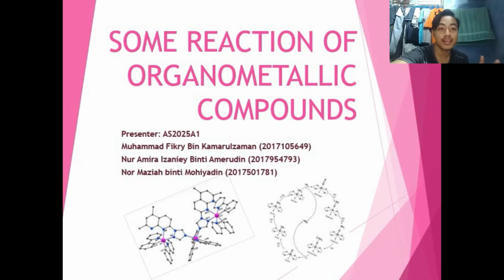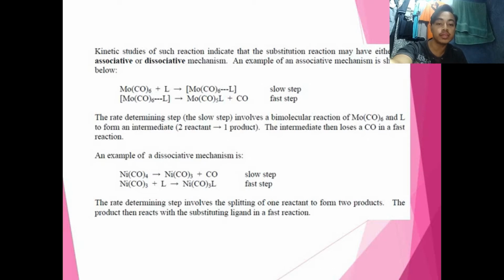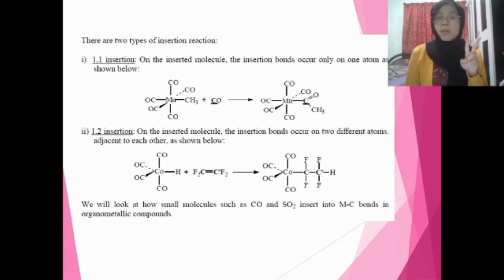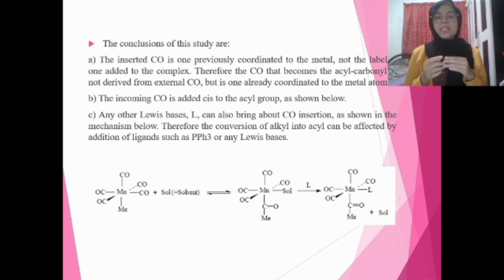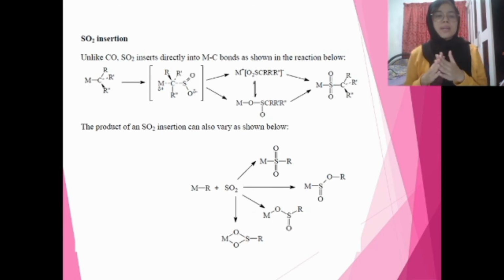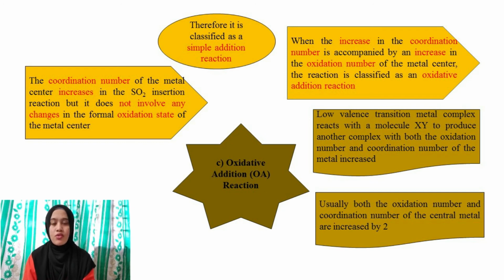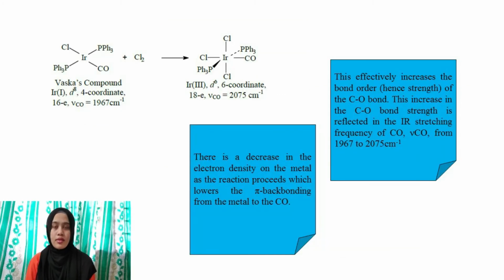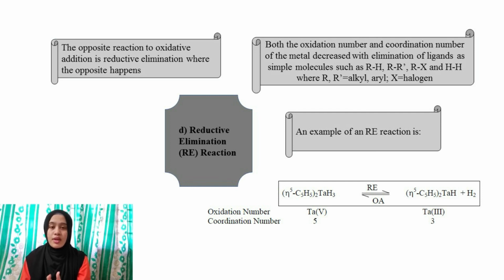CHM676-Some Reaction of Organometalic Compound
Presenter: AS2025A1
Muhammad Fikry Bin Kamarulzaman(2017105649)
Nur amira izaniey binti amerudin(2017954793)
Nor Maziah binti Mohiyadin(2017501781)